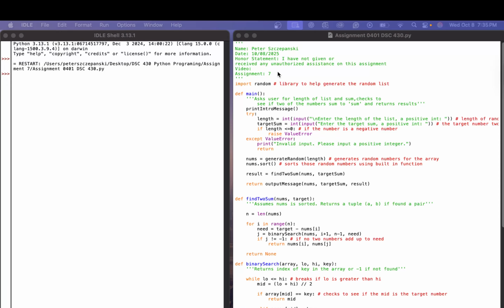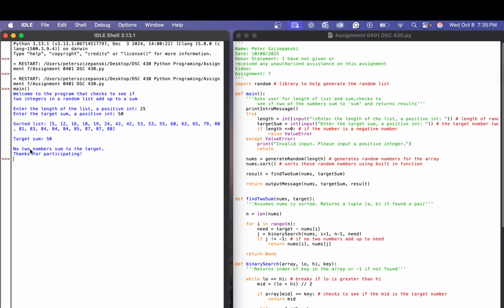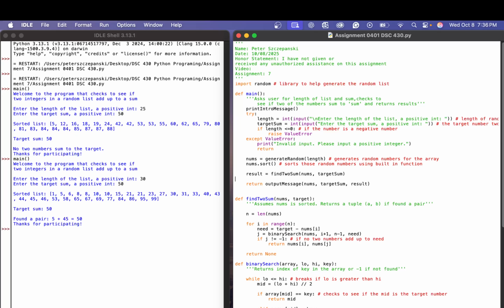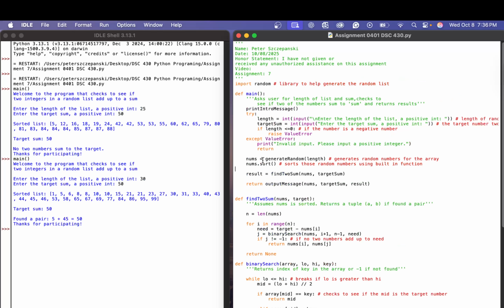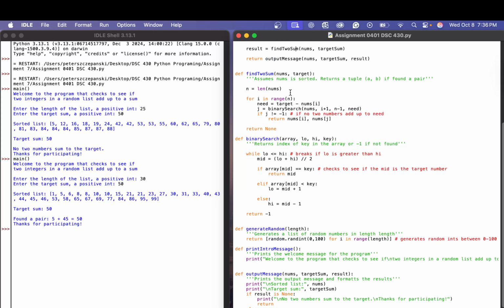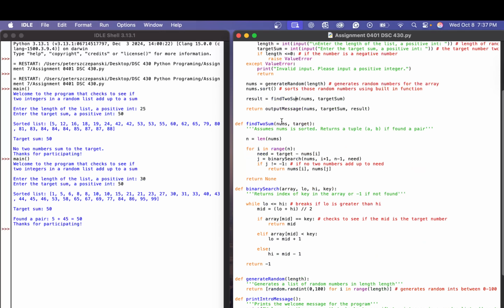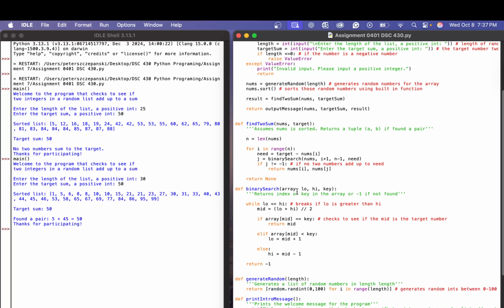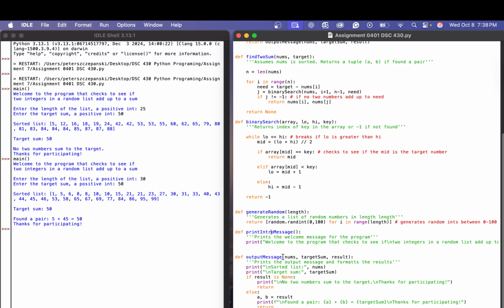DSC 430 Assignment 7-DePaul University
This is a quick 3-minute supplementary video of my code. Showcases how to use a binary search algorithm to solve this specific problem and explains why my code has a time complexity of O(n log(n)). The video demonstrates my code in action and explains some of the logic behind it. This is for my Python Programming course, DSC 430, DePaul University.